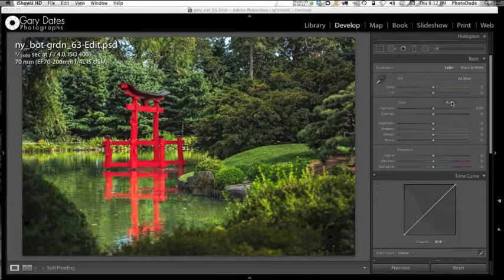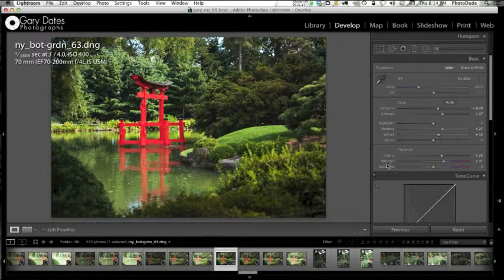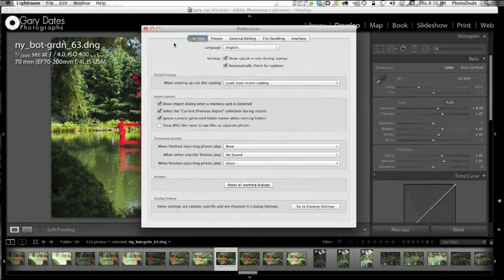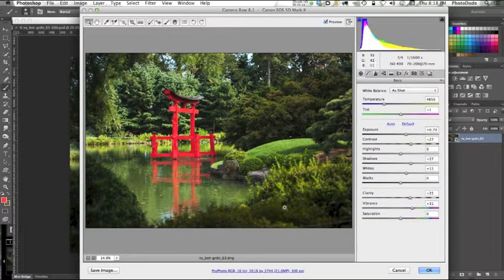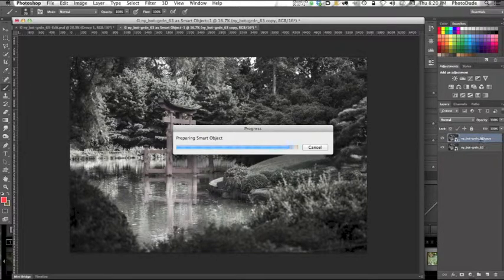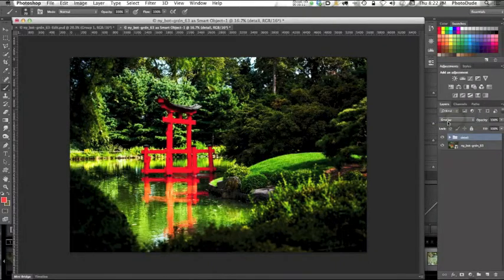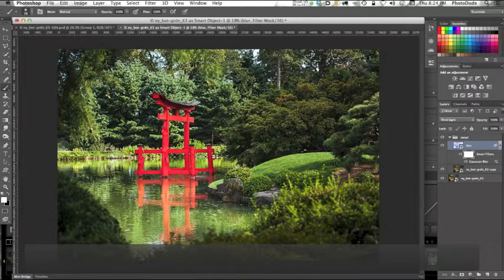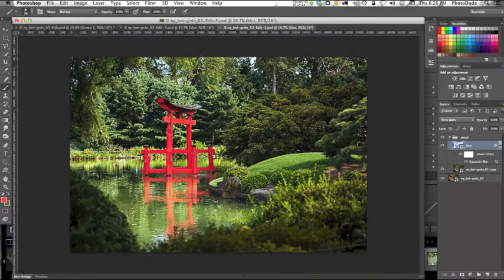Round Trip Editing with Lightroom 5 and Photoshop CS6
This video will show you how to set up Lightroom for round-trip NON-DESTRUCTIVE editing, enabling you to harness all of the editing power in both Lightroom and Photoshop!! I also include a killer tip for how to get lots of detail in Photoshop.